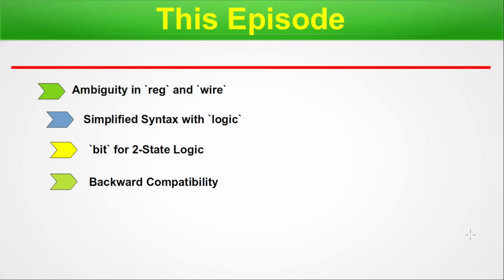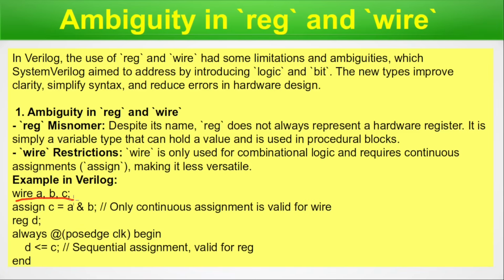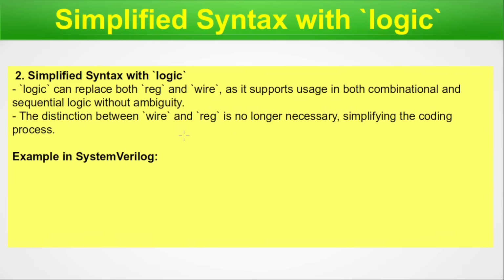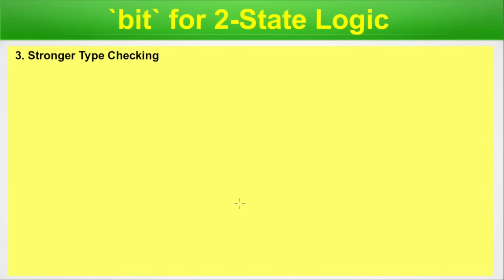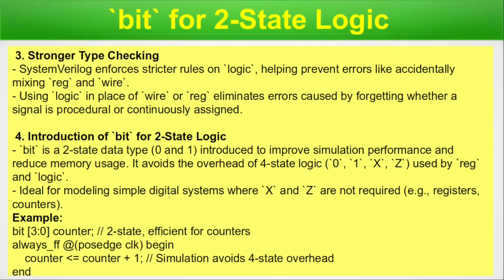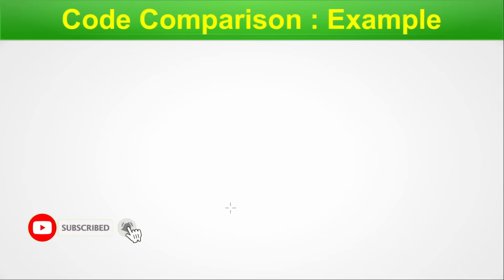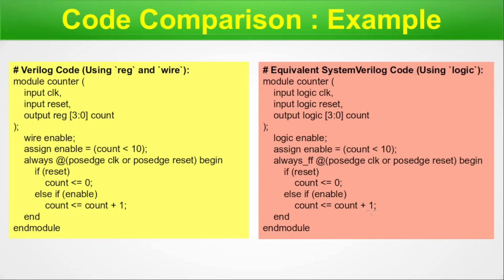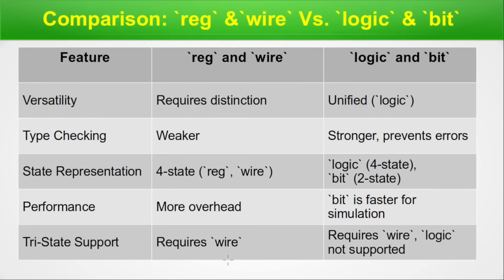Why SystemVerilog Introduced bit and logic Over reg and wire | Upgrade Explained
In this video 🎥, we dive into the quirks and confusions of using `reg` and `wire` in traditional Verilog 🔧, and how SystemVerilog comes to the rescue! 🦸‍♂️ Say hello to `logic` — a cleaner, smarter way to declare variables without the ambiguity of old-school syntax. We also shine a light on `bit` 🧩, a sleek 2-state logic type perfect for scenarios where X and Z states aren’t needed. 🧠 Backward compatibility 🔄 is not forgotten — you can still use your classic Verilog code while embracing modern enhancements. To wrap it up, we show a side-by-side code comparison 🆚 that clearly demonstrates why `logic` and `bit` are the future of digital design! 🚀

Chapters
00:00 Beginning & intro
01:49 Chapters Menu
02:37 Ambiguity in `reg` and `wire`
05:34 Simplified Syntax with `logic`
07:57 `bit` for 2-State Logic
10:53 Backward Compatibility
12:55 Code Comparison : Example
15:32 Comparison: `reg` &`wire` Vs. `logic` & `bit`

This Video suggests:
why logic is used instead of reg in SystemVerilog
difference between reg and logic in Verilog
SystemVerilog logic vs reg explained with examples
understanding wire and reg in Verilog HDL
how bit and logic simplify Verilog coding
SystemVerilog tutorial for digital design engineers
using bit instead of reg in modern HDL
Verilog to SystemVerilog data type migration
simplifying hardware design with logic and bit
best practices for data types in SystemVerilog
logic vs reg coding style guide in SystemVerilog
HDL beginners guide to logic and bit keywords
SystemVerilog enhancements over traditional Verilog
why SystemVerilog introduced bit and logic keywords
coding clean HDL with SystemVerilog logic and bit